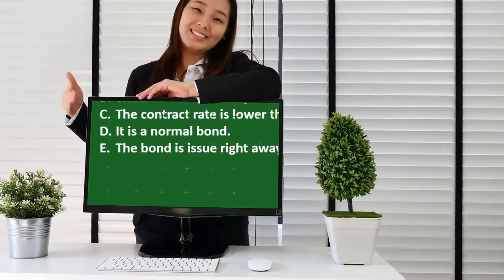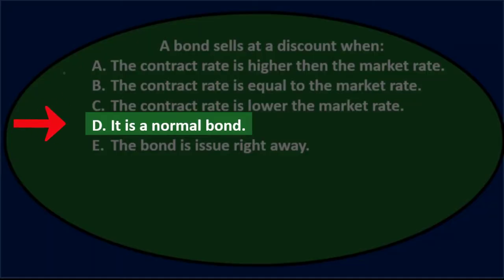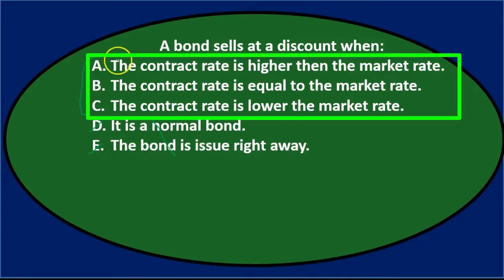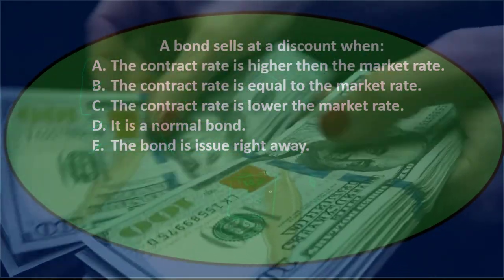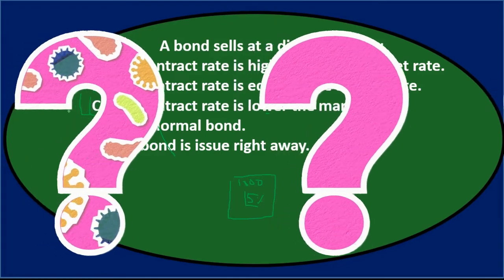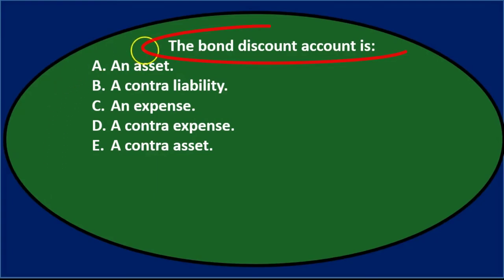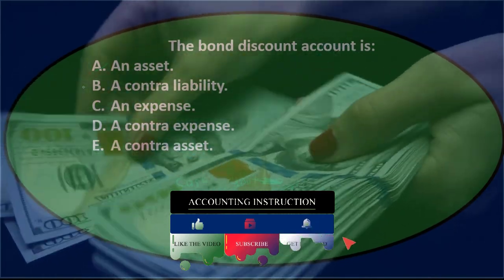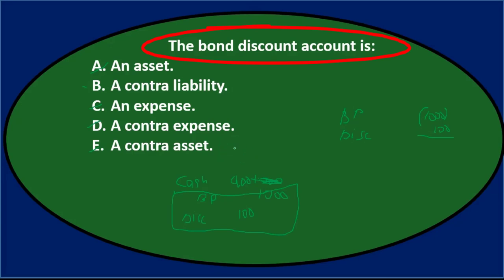Multiple Choice Question – Long Term Liabilities 70